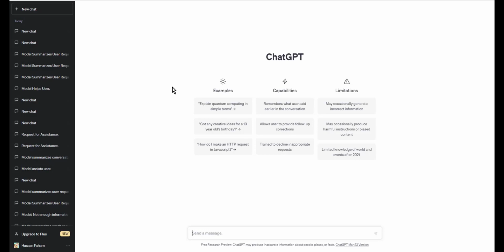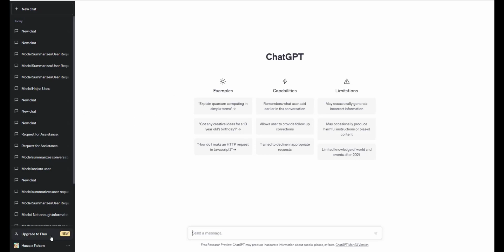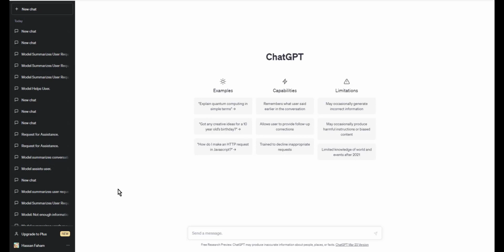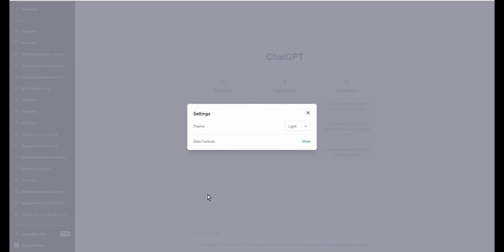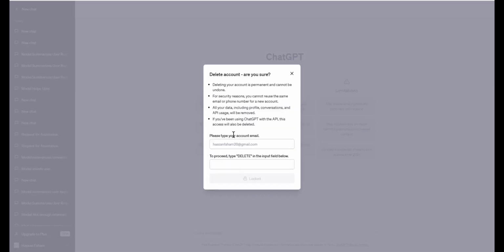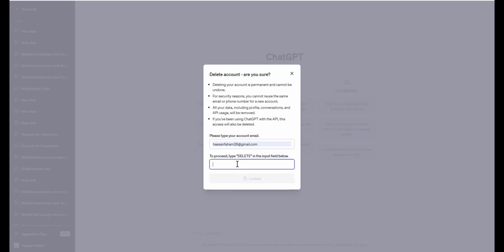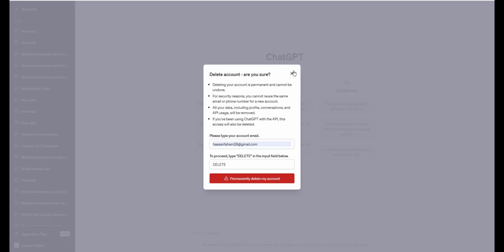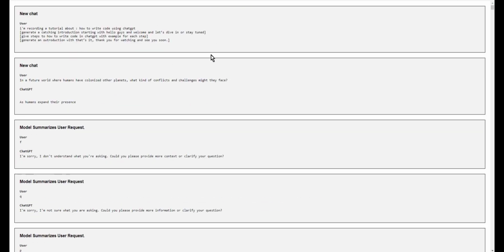How To Remove Account Chatgpt Tutorial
Today we talk about remove account chatgpt,chatgpt tutorial,delete chatgpt account,how to delete chatgpt account permanently,how to delete chatgpt permanently